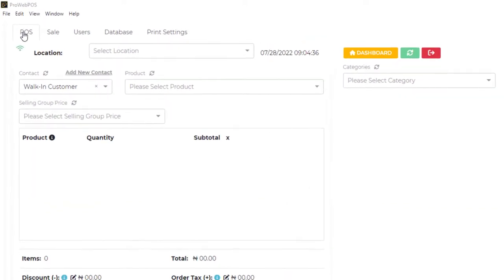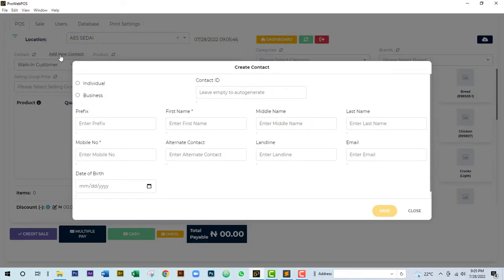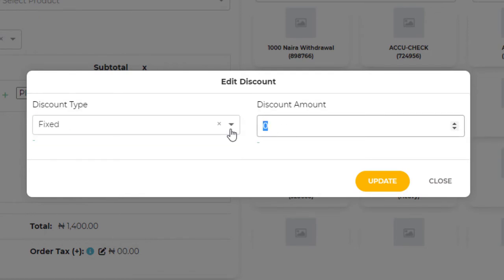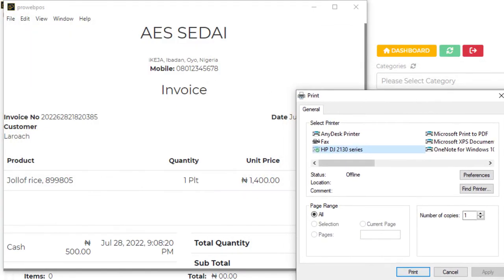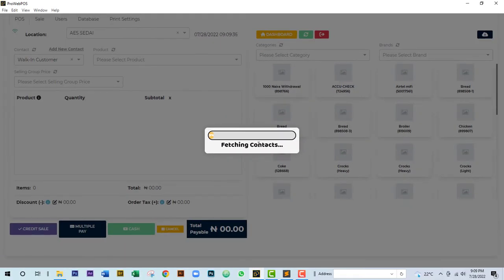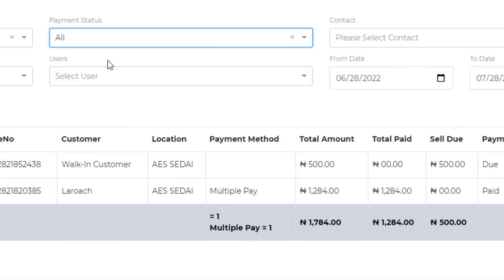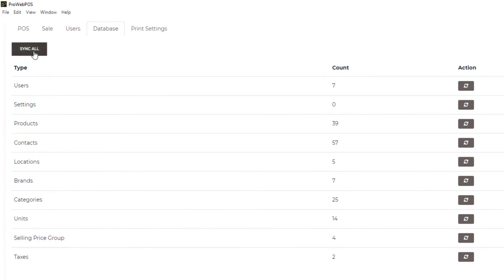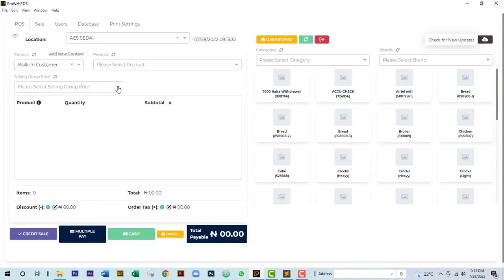Understanding the ServicePoint Admin